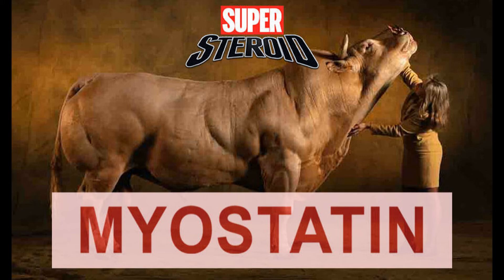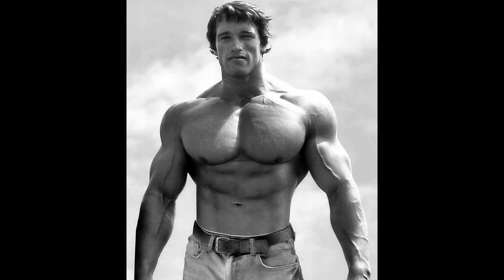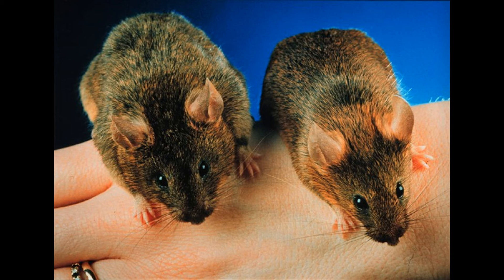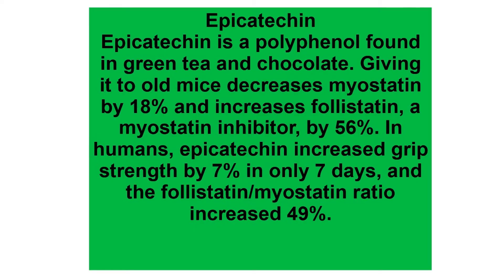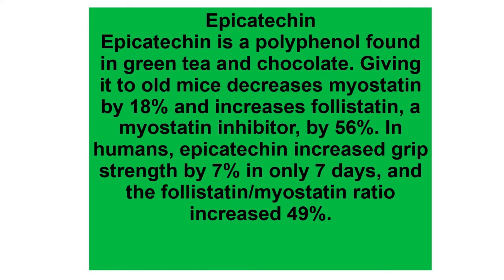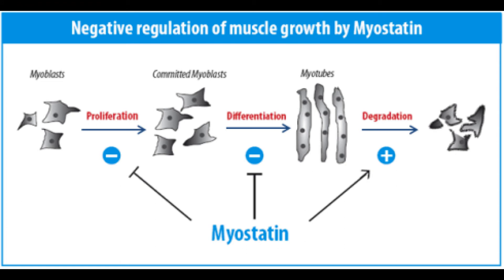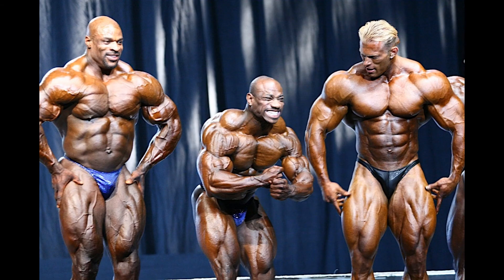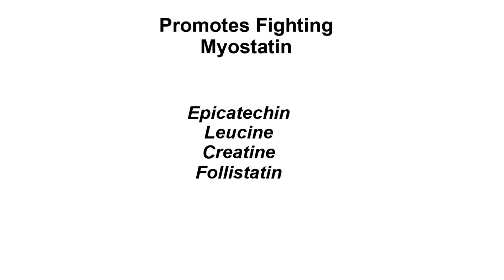Myostatin? What is This?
Myostatin the protein you dont want.